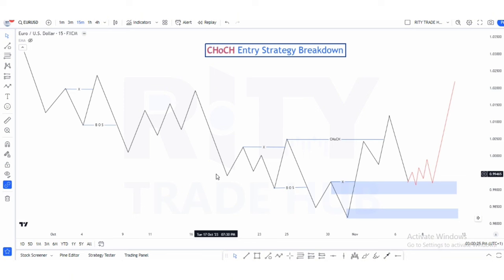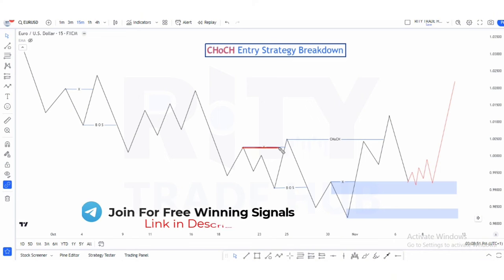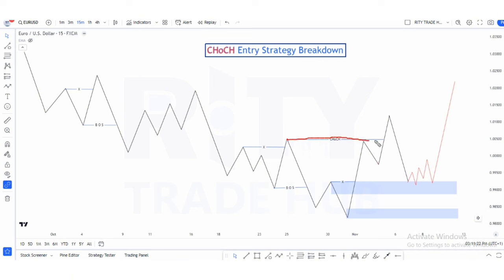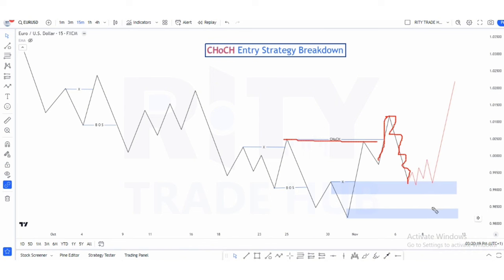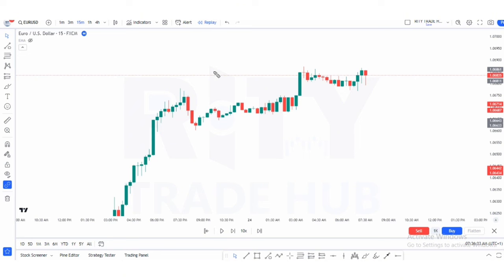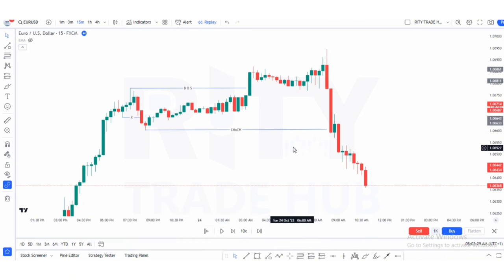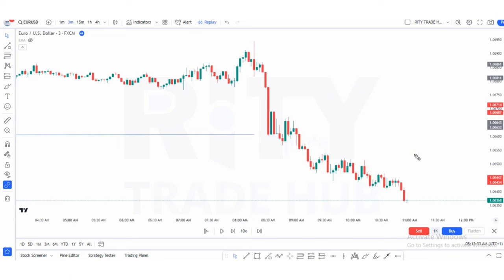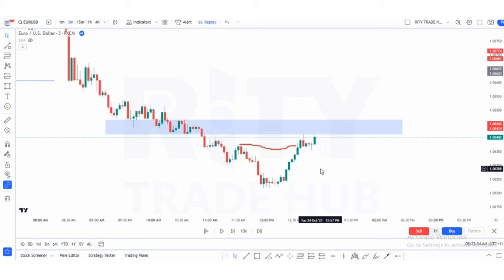THE SECRET CHOCH ENTRY STRATEGY REVEALED - LEARN THE FOREX ENTRY STRATEGY THAT WORKS | SMC COURSE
Ever struggled with perfect entries in Forex? Well, the solution is here! Join me on this must watch course for an eye-opening session, where I'll reveal the High Probability CHOCH Entry Strategy. Watch now to elevate your trading game and maximize profit.

Join my Telegram community for exclusive access to educational content and Free Winning Signals. Don't miss out on this opportunity to enhance your knowledge in the Forex market and improve your results.

FOR MENTORSHIP:
Learn the untold mysteries of the Forex market, beat the Forex market deceptions and maximize profits with our world class mentorship program. Ready to take the leap?

Purity Godfrey, your No. 1 Female Forex Trader in Nigeria